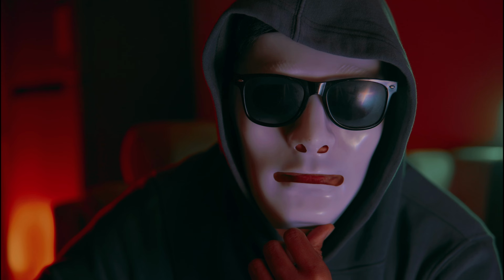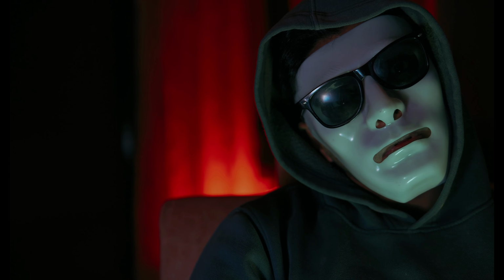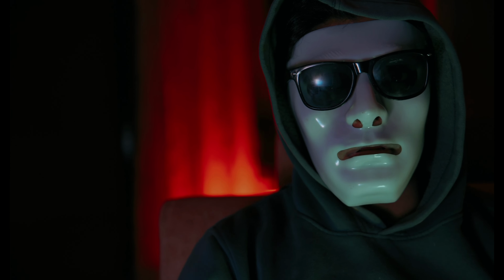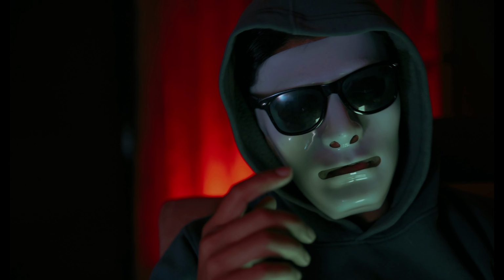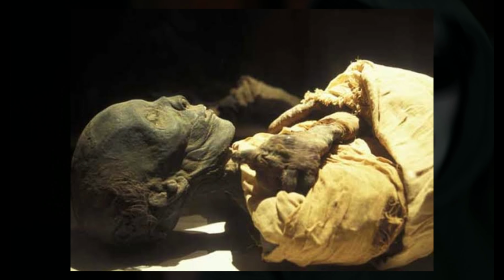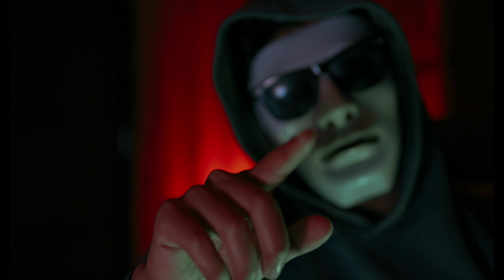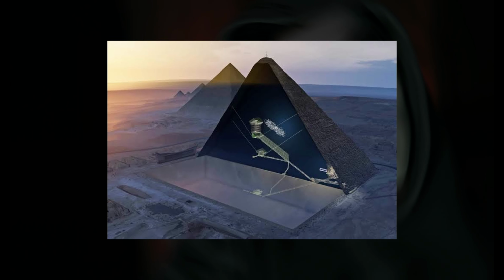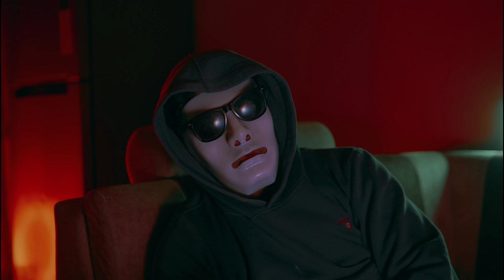5 untold mysteries of Egypt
5 secrets hiding in Ancient Egypt

In this video, we embark on a journey to unravel the enigmatic secrets that lie within this ancient land. Join us as we explore the depths of the pyramids, decipher hieroglyphics, and unearth the truth behind the pharaohs' tombs. Prepare to be mesmerized by breathtaking footage capturing the awe-inspiring wonders of Egypt's iconic landmarks. From the majestic Great Sphinx to the mythical Nile River, every corner of this historically rich country holds a story waiting to be told. Our team of expert archaeologists and historians will guide you through centuries of ancient Egyptian civilization, shedding light on their advanced technologies, intriguing mythologies, and extraordinary cultural practices. Delve into the mystical rituals of mummification and witness the beauty of intricate burial chambers firsthand. As we delve into these ancient enigmas, we'll address the theories and controversies surrounding Egypt's past. Uncovering hidden chambers, examining ancient artifacts, and consulting renowned Egyptologists, we strive to separate fact from fiction, granting you an authentic glimpse into this captivating world. With each episode, "Unlocking Egypt's Enigmatic Secrets" blends education, adventure, and discovery to provide you with an unforgettable exploration of mankind's historical marvels. Whether you're an avid history enthusiast or simply intrigued by the allure of ancient civilizations, this series promises to satisfy your thirst for knowledge. Join us on this extraordinary adventure through the land of the pharaohs, as we bring Egypt's mysteries to light and showcase its eternal beauty. Prepare to be amazed, inspired, and left spellbound by the mesmerizing secrets that have captivated the world for centuries.